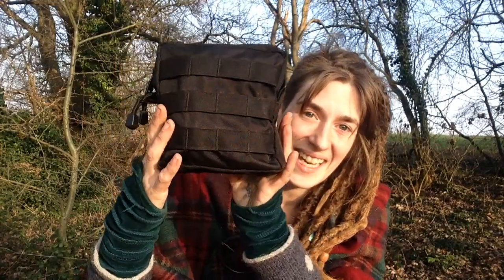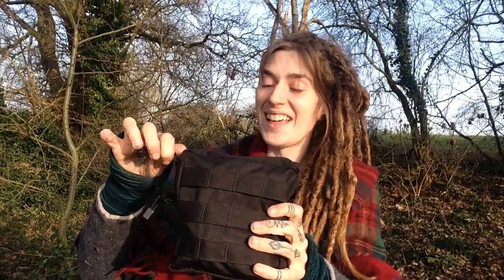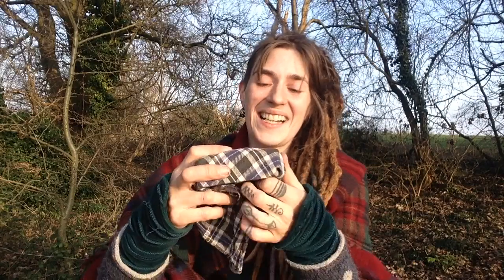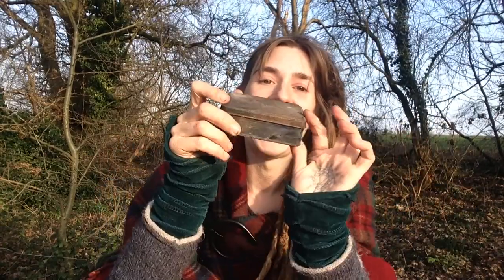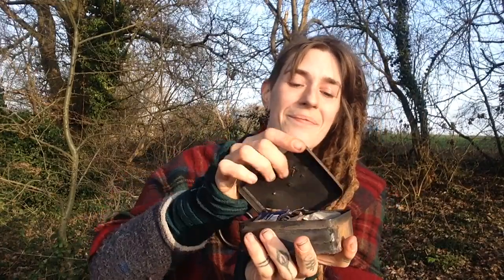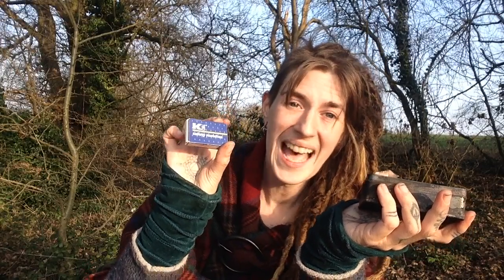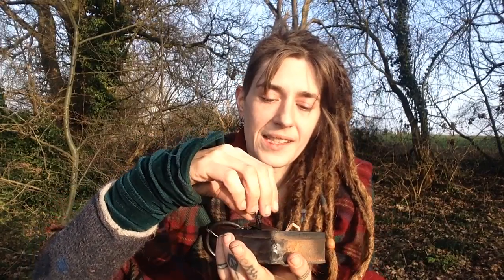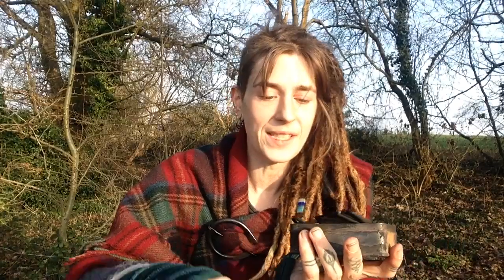The 5 C's of Survival (Basic EDC part 1/3)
Pixie's Basics of EDC Series

EDC (every day carry) is what you can carry on you all the time as a prepper. Not to be confused with your bug out bag ;)

Really can't go wrong wth sticking to the basics, & I think every prepper should carry the the 5 C's of survival as part of their EDC.

The 5 C's of Survival

Combustion: the ability to make fire (& imo should include an infinite way to make fire, like a ferro rod and a char tin)

Cutting: a cutting edge; knife, axe, or even a sharp rock. If you're in civilisation I'd reccomend the Mora Eldris for your 5 C's EDC as i t's UK legal carry*

Cordage: Paracord, twine, cordage you've made from nettles or roots (or if you're thinking outside the bushcraft box duct tape makes great cordage) Cordage is brilliant for making shelters, repairs and, if you needed, security features like tripwires for your bug out safety

Cover: For EDC it's good to stick to lightweight basics and space blankets are ace for this.
If you've got a Bug Out Bag and can carry more weight I'll always recommending a decent tarp and a good wool blanket, as even when wet the wool retains heat and still keeps you warm.

Container: Something to collect water, but preferably something you can also store water with and cook/heat food and drinks with too.

*Uk laws make mostly no sense so unsurprisingly you still need a legit reason to carry a fixed blade even if it meet the requirements of UK legal carry.

(& for the people who've asked here's the link to the firestriker jewellery by Beaver Bushcraft, why didn't I post this with *hint hint* the week before Valentine's Day?